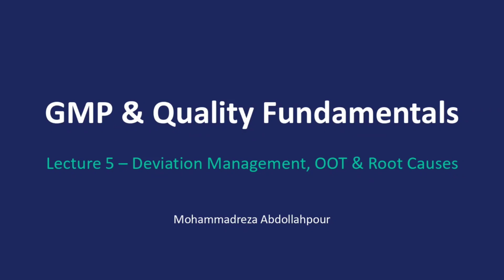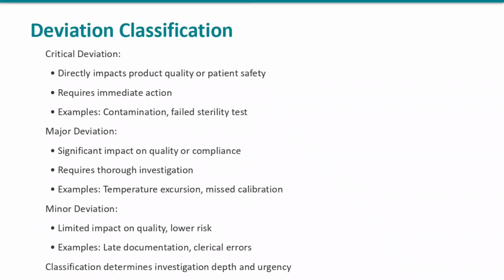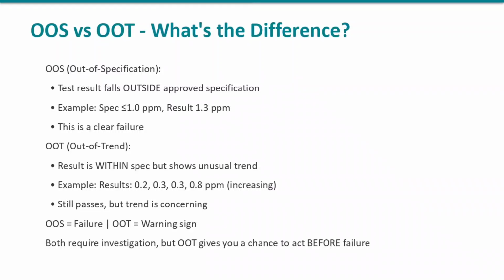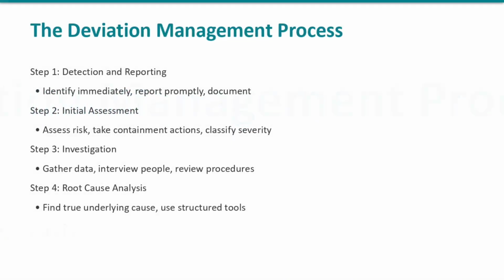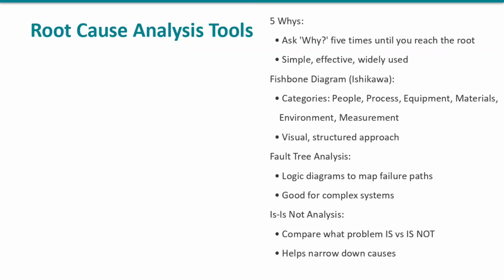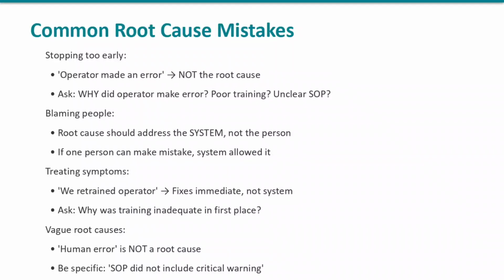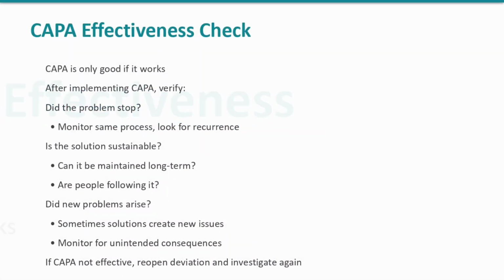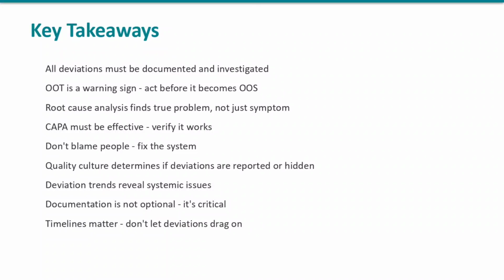Deviation Management, OOT, OOS & RCA (Lecture 5)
In this lecture, we explore one of the most critical areas in pharmaceutical and laboratory quality systems: Deviation Management.

You will learn:

• What a deviation is and why it matters
• Critical vs Major vs Minor deviations
• The difference between OOS (Out-of-Specification) and OOT (Out-of-Trend)
• Why OOT is a proactive quality warning
• Step-by-step deviation management process
• Root Cause Analysis tools (5 Whys, Fishbone, Fault Tree)
• CAPA implementation and effectiveness checks
• Common mistakes in investigations
• How to build a strong quality culture

Understanding deviations is essential for GMP compliance, regulatory inspections, and maintaining product quality.

If you work in QA, QC, pharmaceutical manufacturing, supplements, biotech, or regulatory affairs, this lecture is for you.

In the next lecture, we will move into Change Control, Validation, and Qualification.

Instructor: Mohammadreza Abdollahpour
📄 FREE PDF DOWNLOADS:

All lecture materials available for free. No spam, just resources.